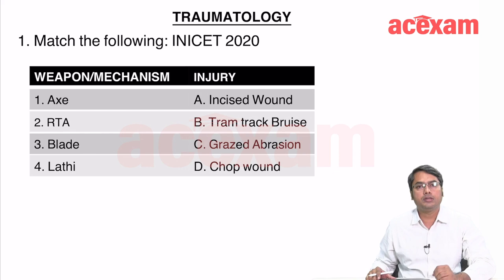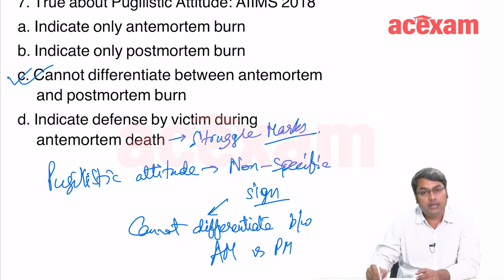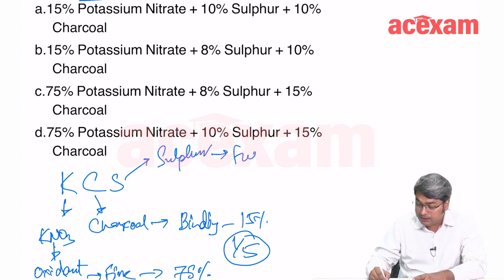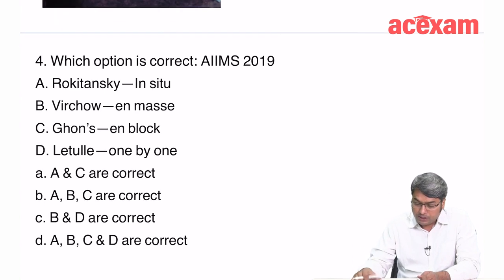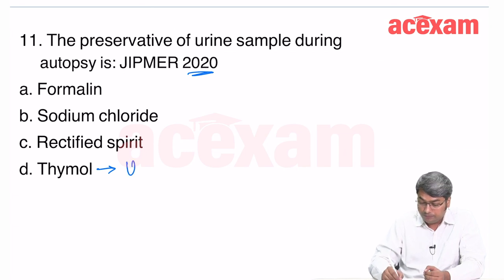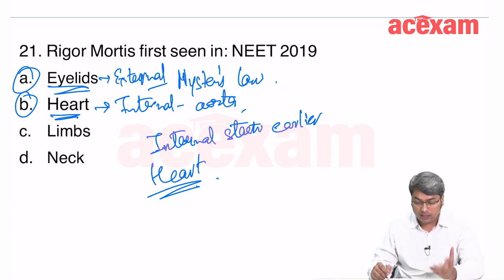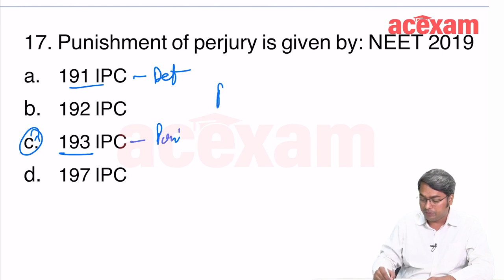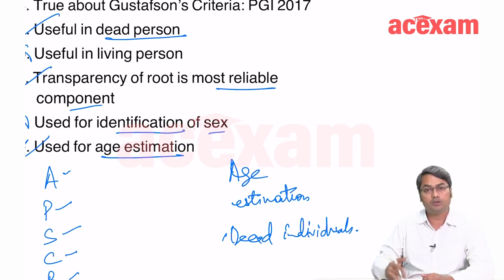NEET-PG 2021, High yield Important questions (Forensic Medicine)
An exclusive session with Dr. Arijit Dey

Who is He?

• MD (Forensic Medicine & Toxicology) from Kolkata, West Bengal
• Senior Resident at AIIMS, New Delhi.
• Recipient of President's Gold Medal awarded by NBE for Highest marks in Forensic Medicine
   in all India level in December 2016 session
• Awarded Membership of National Academy of Medical Sciences (MNAMS) in 2019
• Life member of Indian Association of Forensic Medicine (IAFM)
• Life Member of Indian Society of Toxicology (IST)

We at Acexam believe that to be the best; you need to learn from the best!

Our faculties not only rank holders in PG-NEET/FMGE exams but also successfully completed their studies from prestigious colleges like AIIMS, MAMC & PGI with numerous gold medals.

Basically, they have been there and done that.

Our ACE SQUAD of super-specialized doctors with years of teaching experience who will guide you to achieve your dreams and to be a better doctor.

15- Maulana Azad Medical College (MAMC) Toppers
4 - All India Institute Of Medical Sciences (AIIMS) Toppers
6- Post-Graduate Institute of Medical Education & Research (PGI) Chandigarh Toppers

Pre-register with us now to avail the discounted price, just log & click on “Book Your Seat”

Our App will be available soon in Android & IOS